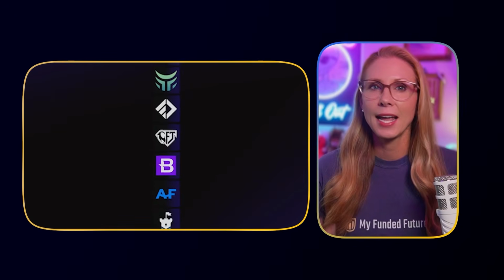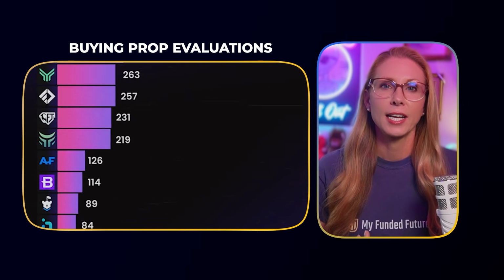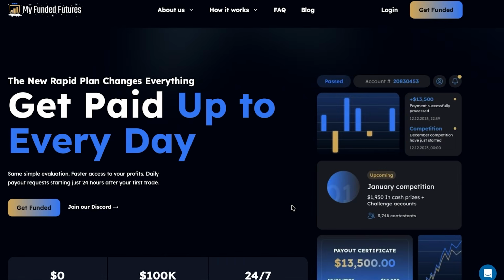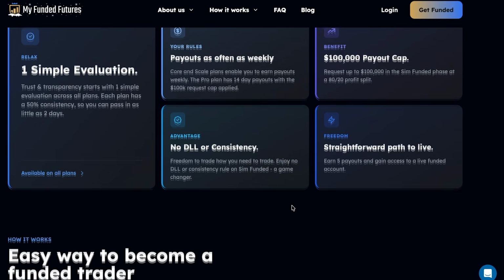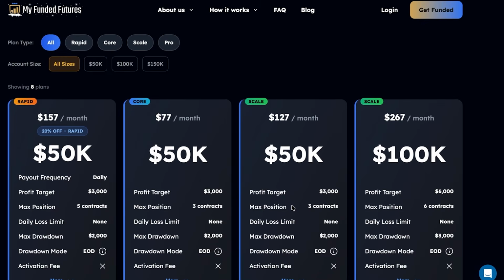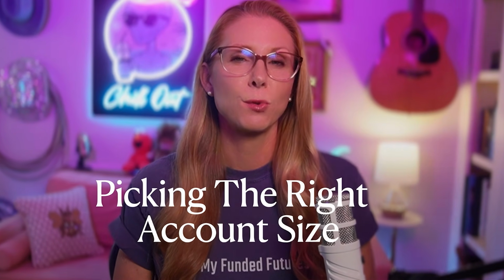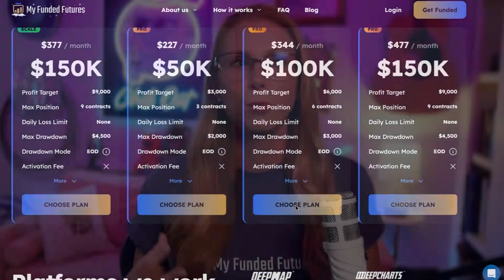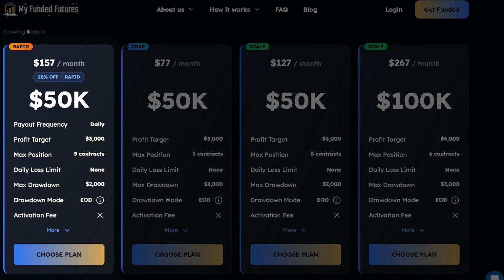How to Pass Any Prop Firm Evaluation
Futures traders just getting started with prop firm evaluations often struggle with bad advice, unrealistic expectations, and hidden rules that can quietly derail their progress.

In this video, Bull Barbie breaks down a clear, step-by-step process for passing any prop firm evaluation — from choosing the right account size to managing drawdowns, avoiding common rule violations, and knowing when not to trade.

👉 Like the video if you found it useful

📷 Instagram;  / myfundedfuturespropfirm
🥇 CEO Matt's Twitter:  / mattlceo

Trading futures involves risk. Past performance does not guarantee future results.

futurestrading daytrading Forextrading propTrading fundedtrading apextraderfunding myfundedfutures The information presented in this broadcast is for informational and educational purposes only and does not constitute investment, trading, or financial advice. Certain programs discussed may involve simulated trading environments (evaluation accounts), while live proprietary trading activity, where referenced, carries real financial risk.

Simulated performance results have inherent limitations. They do not reflect actual trading conditions, liquidity, slippage, or emotional factors affecting real capital decisions. Live trading results, where discussed, are not necessarily representative of all participants and are not guaranteed.

Futures trading involves substantial risk of loss and is not suitable for all individuals. No representation is being made that any account will or is likely to achieve profits or losses similar to those discussed. Any testimonials or trader experiences reflect an individual's experience, and results are not typical. Nothing herein constitutes a solicitation to participate in any investment product or to trade any financial instrument.